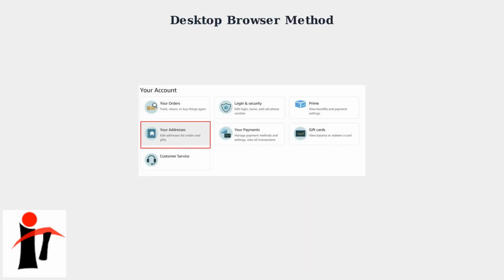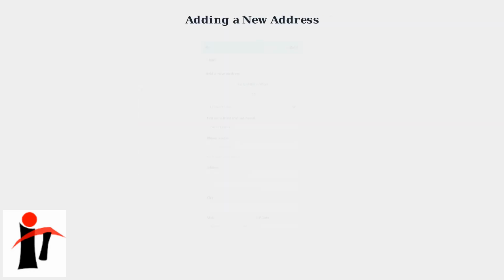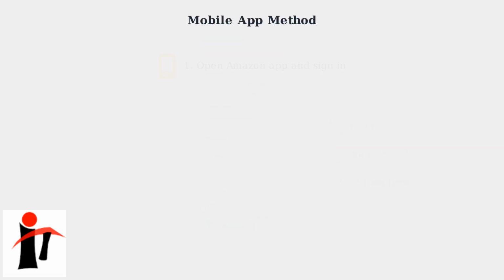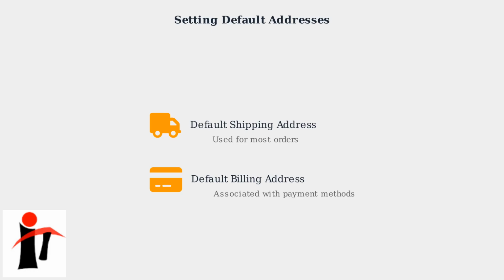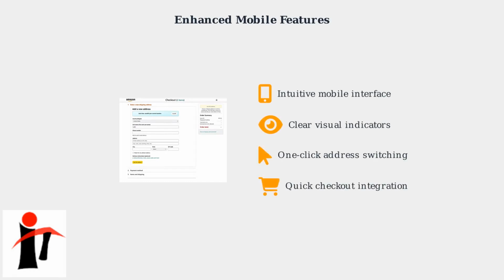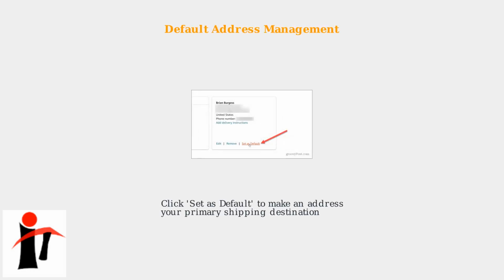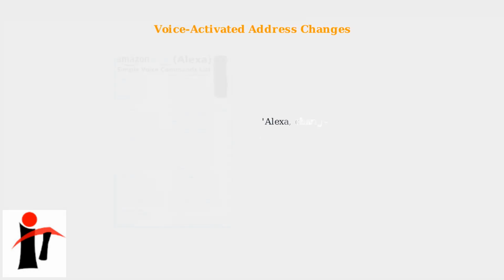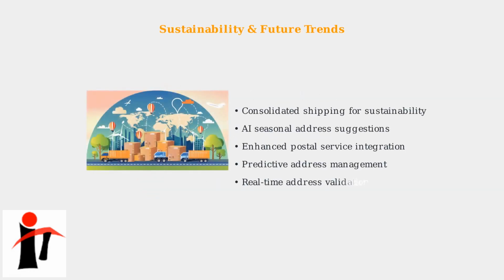How to Add a Different Address to Your Amazon Account - Shipping & Defaults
📦 Want to add a different address to your Amazon account?
🏠 Step-by-step guide to update shipping addresses and set defaults.
💡 Watch now to manage your deliveries smoothly and easily!